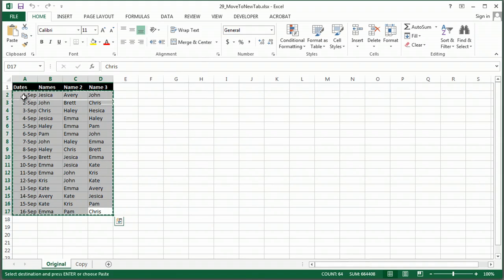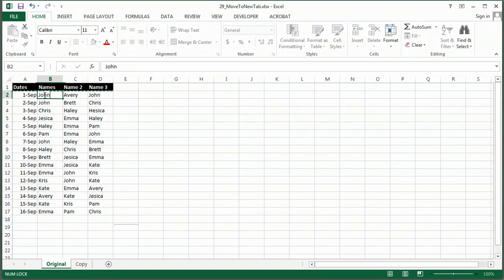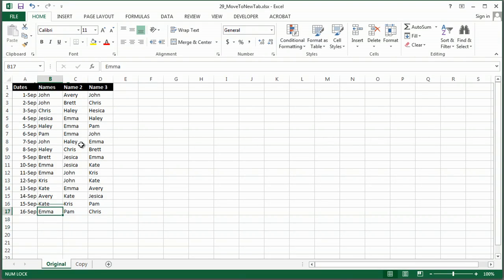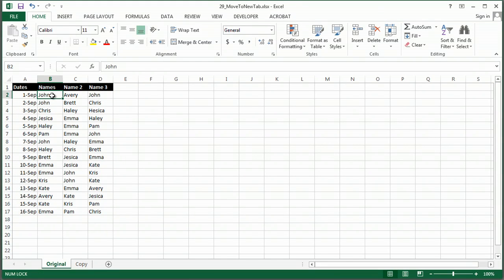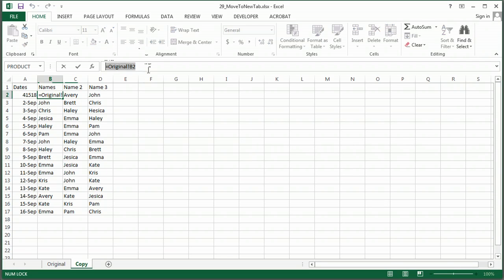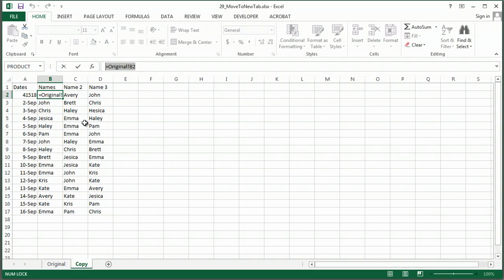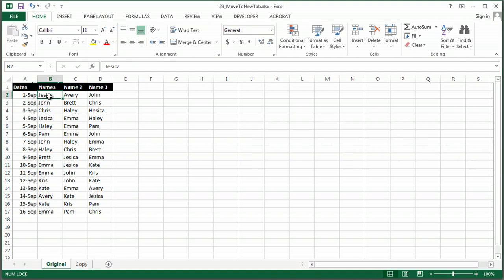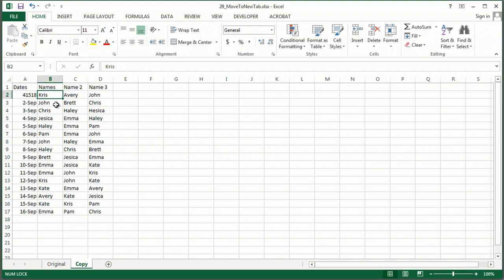How to Make Information Automatically Move to a New Tab in Excel : Using Excel & Spreadsheets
You can make information automatically move to a new tab in Excel by carefully formatting the spreadsheet that you're working in. Make information automatically move to a new tab in Excel with help from a Microsoft certified applications specialist in this free video clip.

Series Description: Microsoft Excel is still the most widely used spreadsheet creation tool in existence for both the PC and Mac platforms. Get tips on Microsoft Excel with help from a Microsoft certified applications specialist in this free video series.